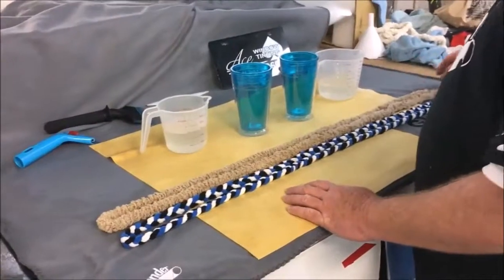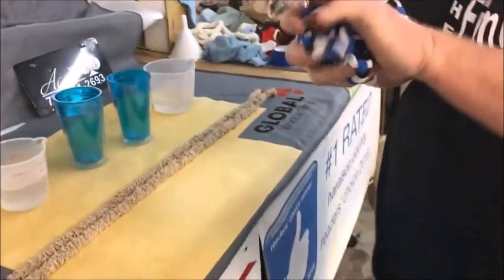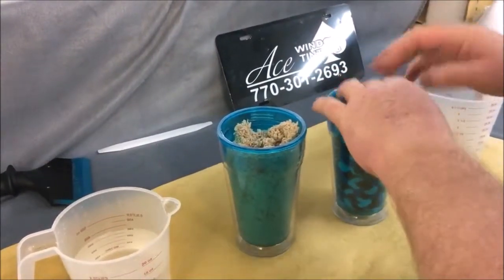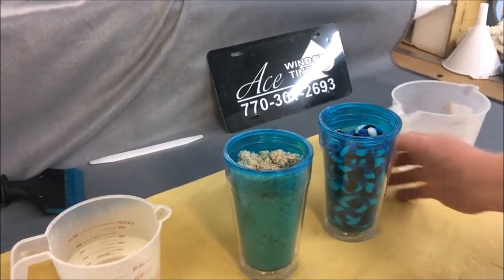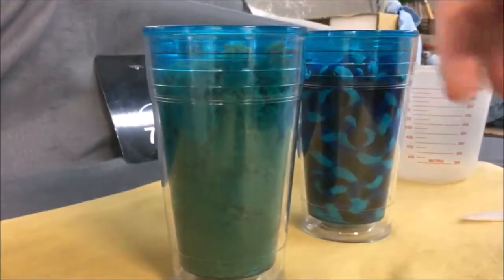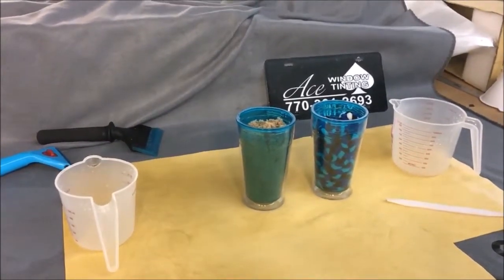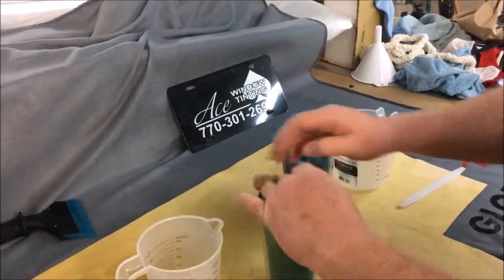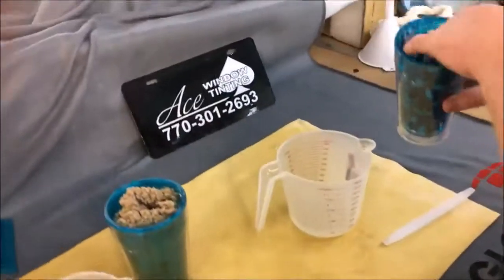is the water wick really that good